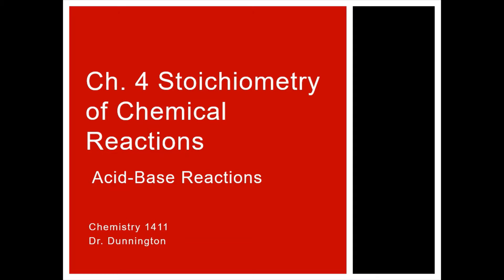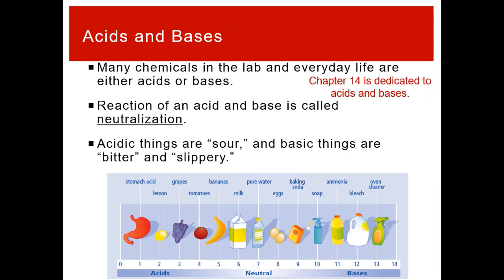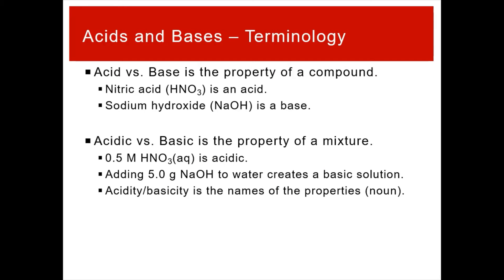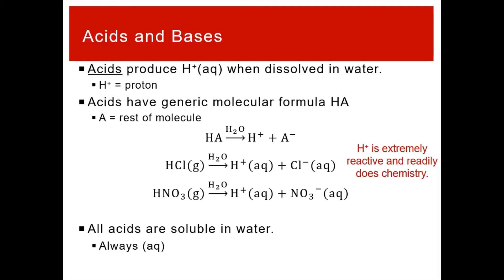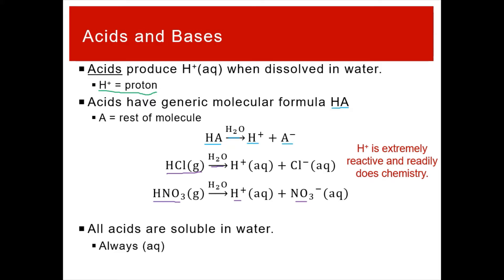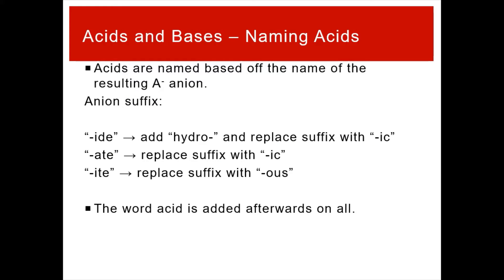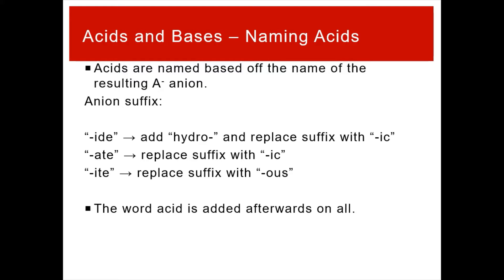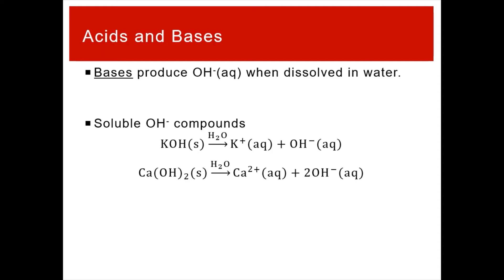CHEM 1411 Chapter 4 - Part 11: Acid-Base Reactions